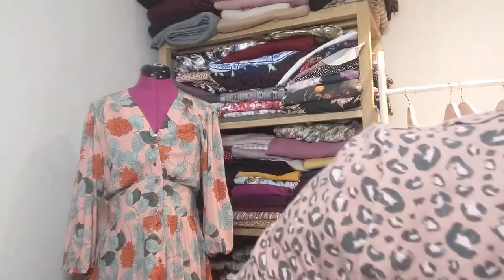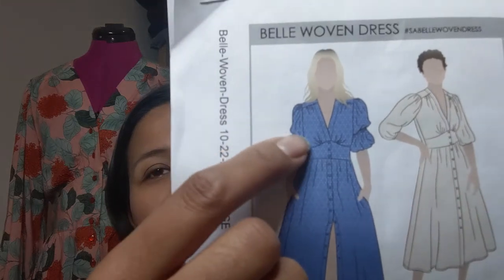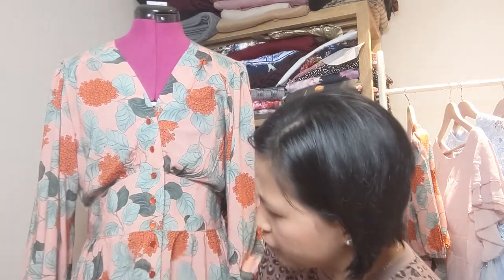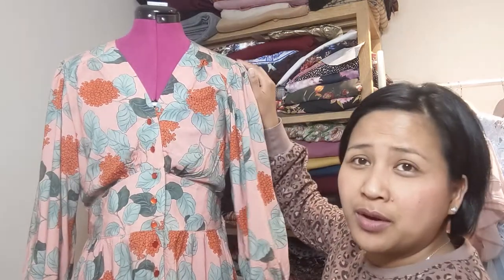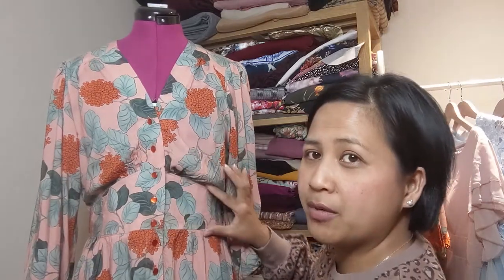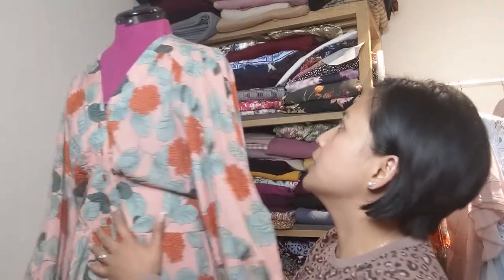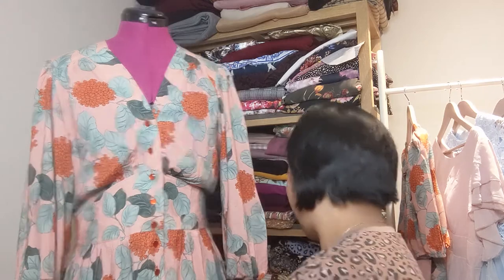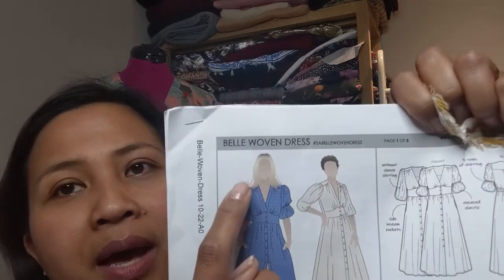fridaysews - Episode 10: 1 fabric, 2 makes & Lady McElroy competition runner up